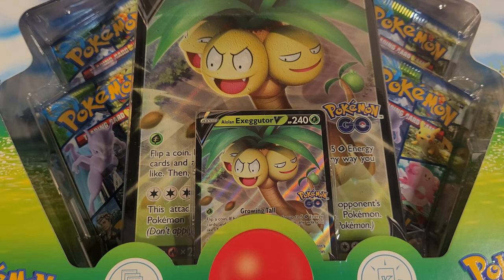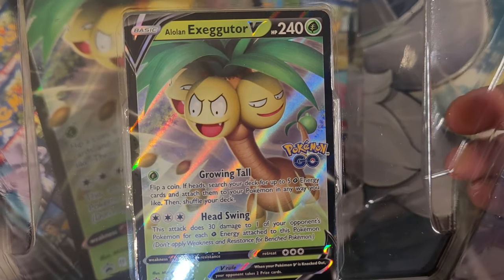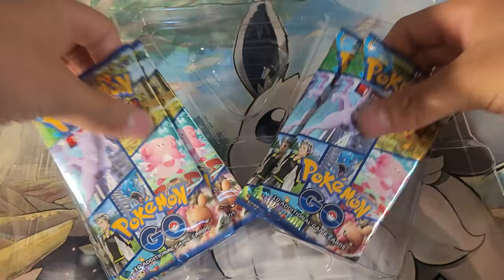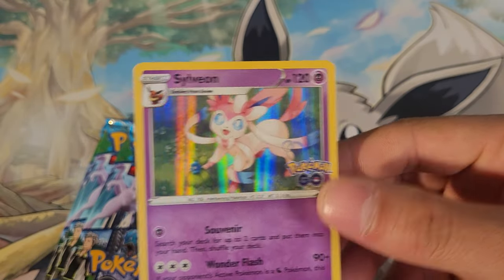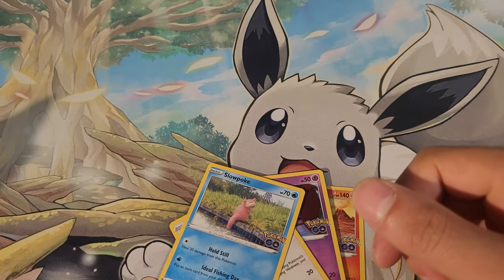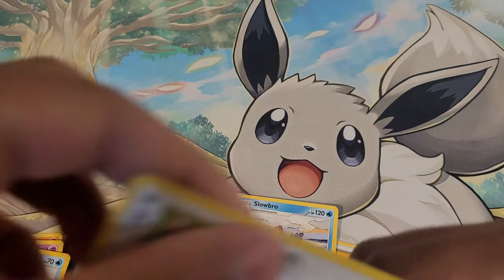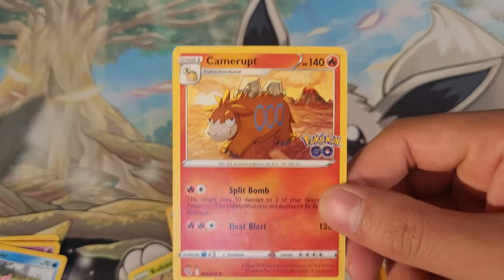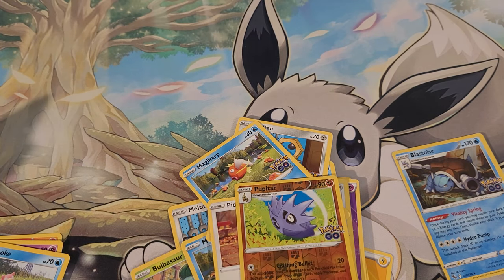Pokemon GO TCG Alolan Exeggutor V Collection Box Opening